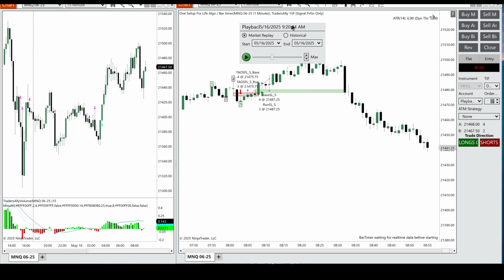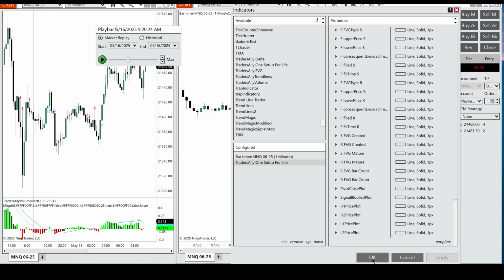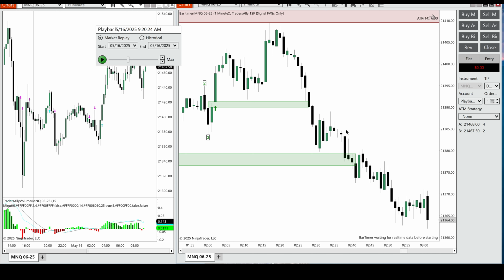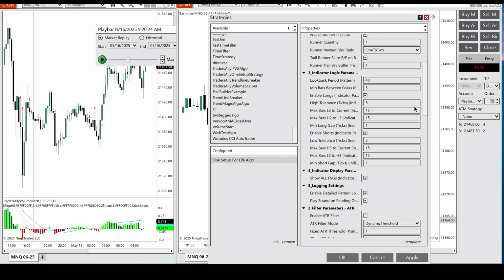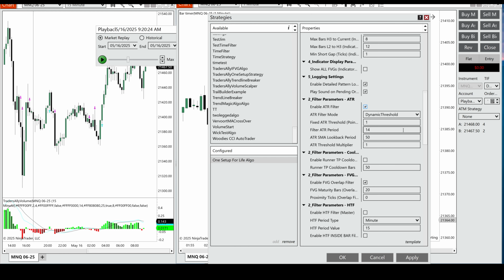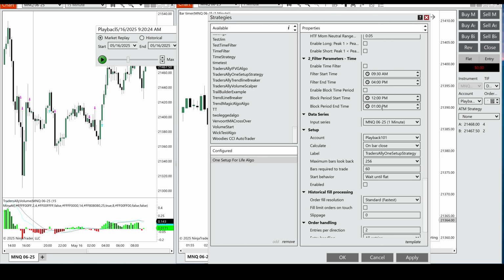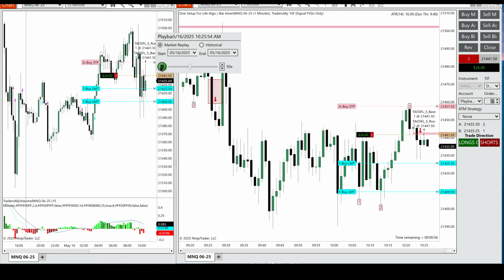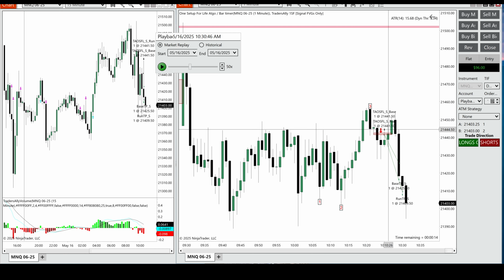OneSetupForLife ICT Trading Strategy - Algo andd Indicator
OneSetupforlife Trading Strategy using ICT concepts.
Bread and butter strategy.

The "ICT One Trade Setup For Life" is a trading strategy developed by Michael J. Huddleston, also known as ICT (Inner Circle Trader). It's a specific model within the broader ICT trading framework that focuses on identifying high-probability trading opportunities based on liquidity, market structure shifts, and Fair Value Gaps (FVGs) within a specific timeframe.

For Llongs You need to have
Two Peaks of relatively equal highs
stophunt
and fvg
thats all and of course patience

all digital product purchases have 30 day money back guarantee minus application fee.

TradersAlly.com - marketplace for traders.

Register and post your contracts for trading community.